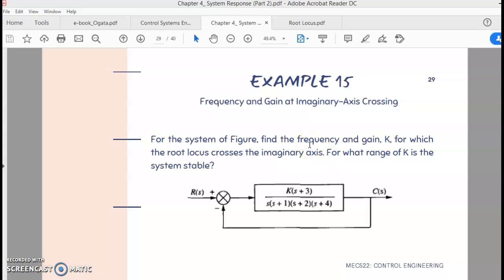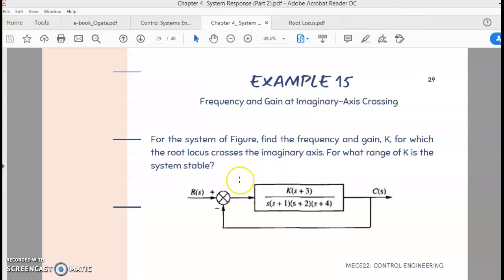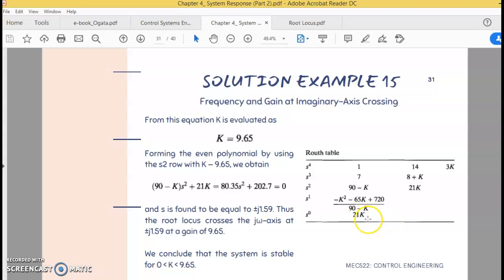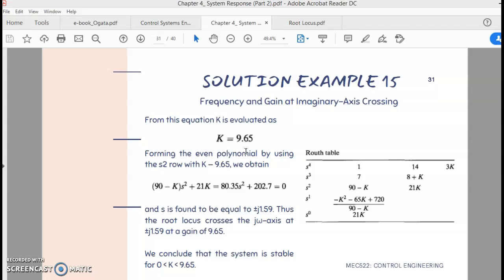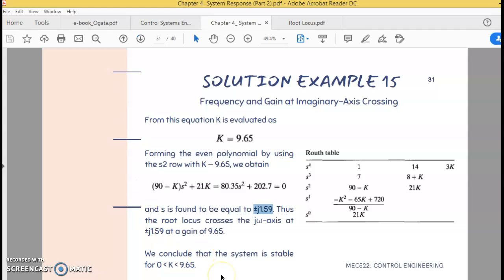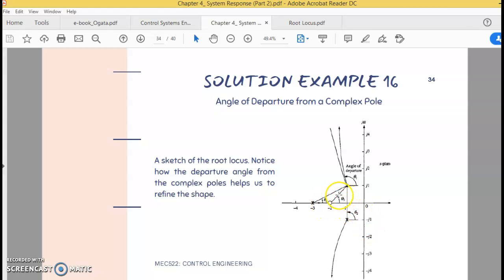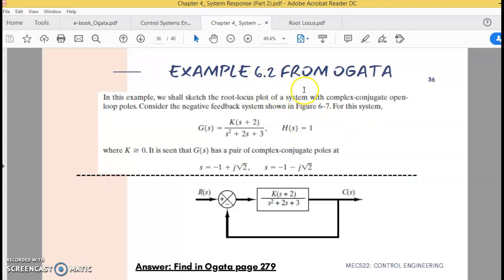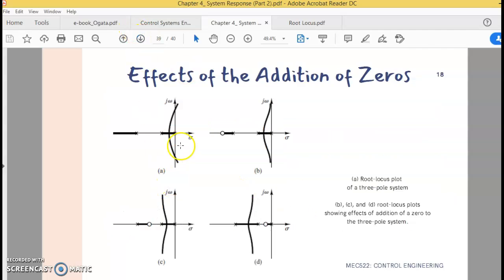Chapter 4: Effect of POles/Zeros